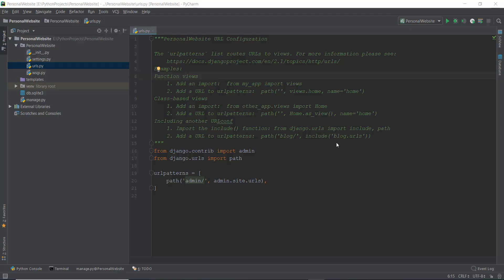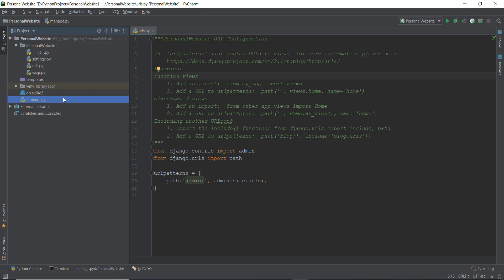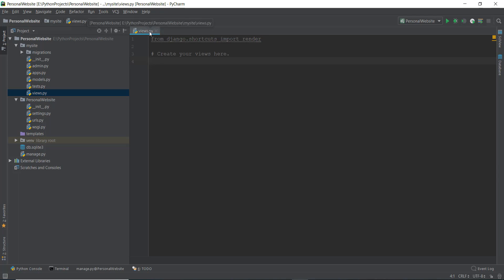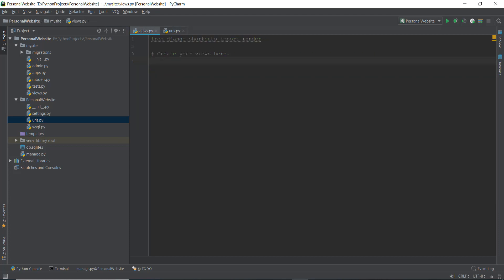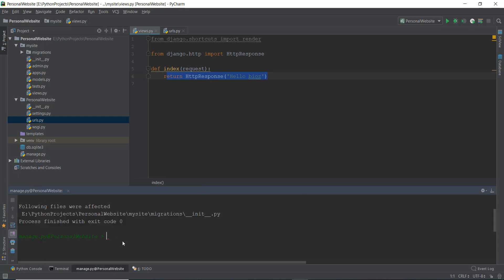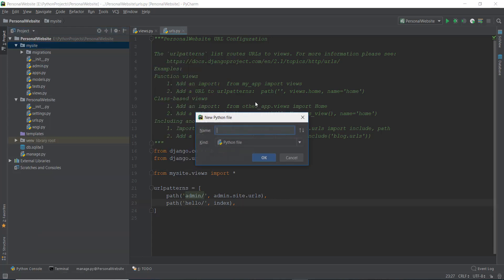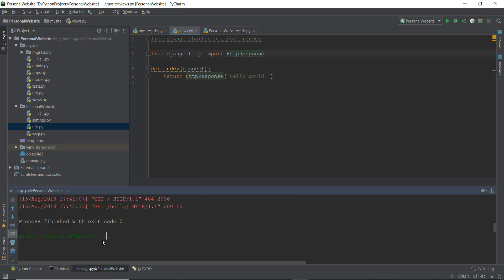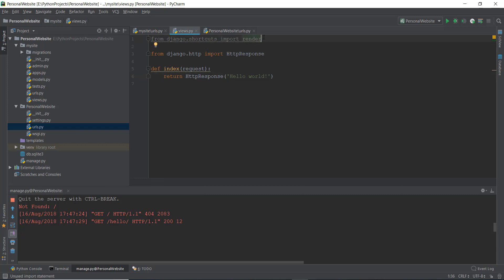Django 2.1 - Creating a Django App (StartApp) - 3/14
In this video we implement HTTPResponse to finally show something on our webpage. We also discuss Views and Url.py of Django 2.1